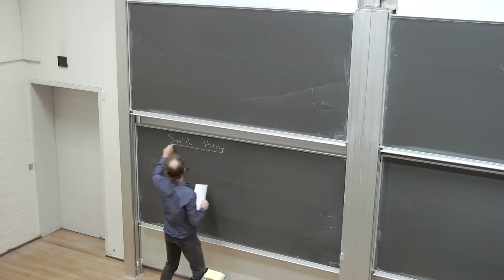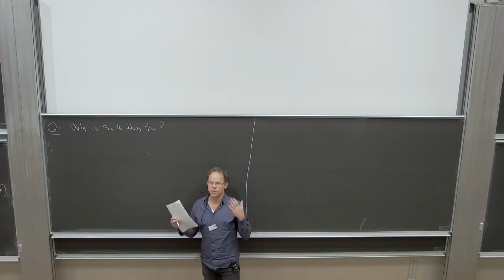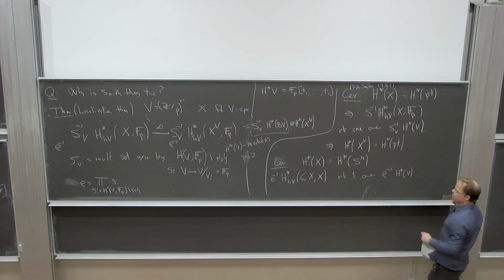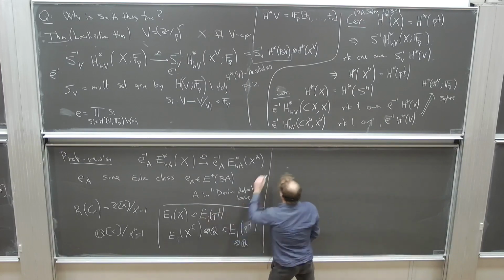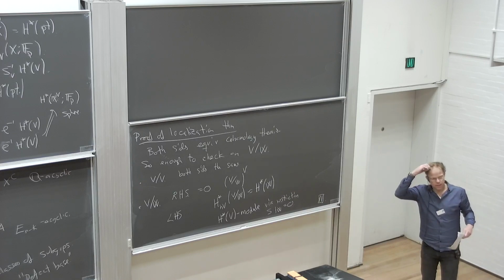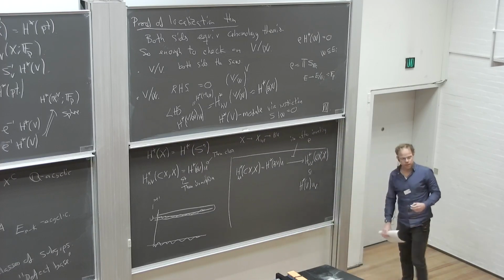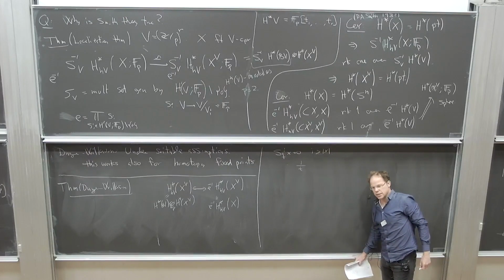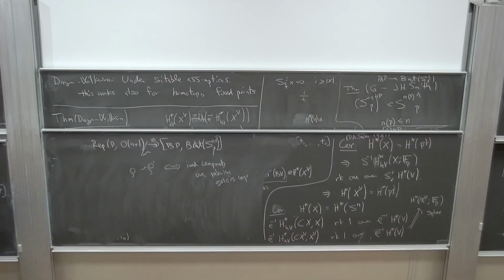Grodal lecture 1 Higher Representation Theory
Masterclass on Higher Representation Theory
University of Copenhagen, 6 - 17 March 2023
Gridal lecture 1/1

The study of representations of groups in the setting of stable infinity-categories might loosely be termed as “higher representation theory”. Some natural questions include the possibility of splitting these representation categories and what the representation rings (or in more modern terms, the algebraic K-theory ring spectrum) of these stable categories look like. As infinity-categorical methods approach their next level of maturation, such investigations have seen a flurry of interesting developments in recent years.  The aim of the masterclass is, therefore, to expose various strands of this exciting progress, and the main streams of topics to feature will include categorified Smith theory, defect bases of stable representation categories, descent on equivariant algebraic K-theory via nilpotence, Picard groups of spectral representations, and various guises and appearances of the Tate construction.

The lectures should be accessible to master’s and graduate students, and the techniques and results discussed therein should be of interest to mathematicians working or hoping to work in (equivariant) stable homotopy theory, algebraic K-theory, and representation theory. The overall goal is to serve as an invitation to this beautiful constellation of themes by providing a platform not just to communicate the fundamental results and techniques,  but also to narrate important programs and conjectures as an invitation for further work in this field.